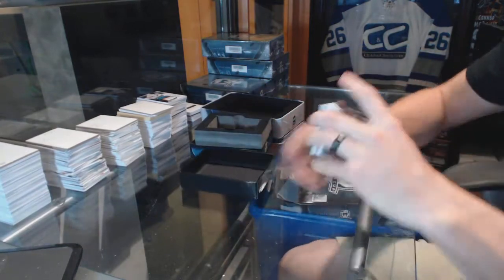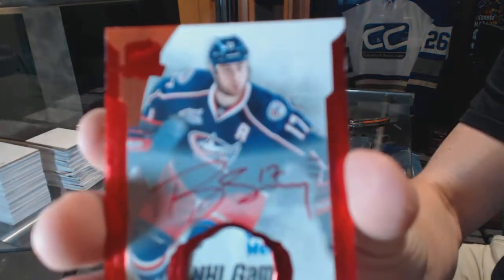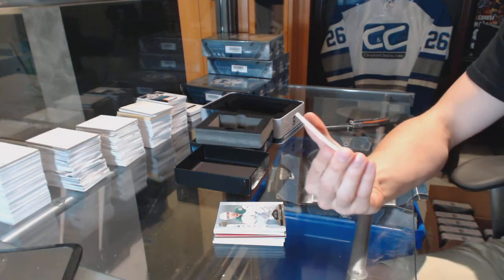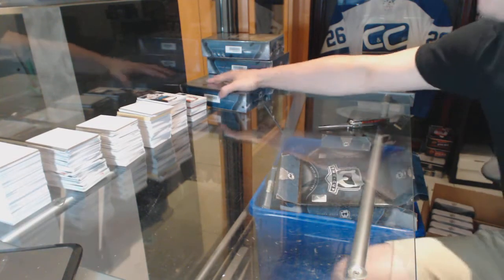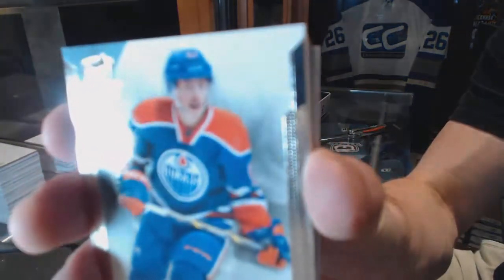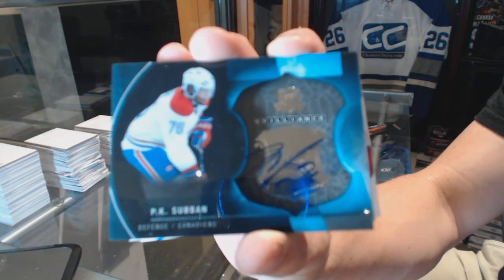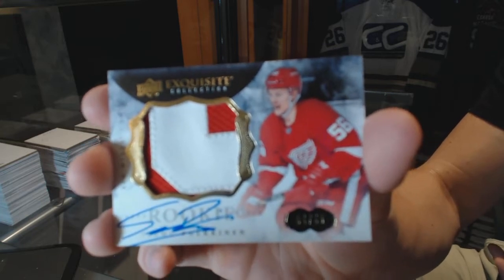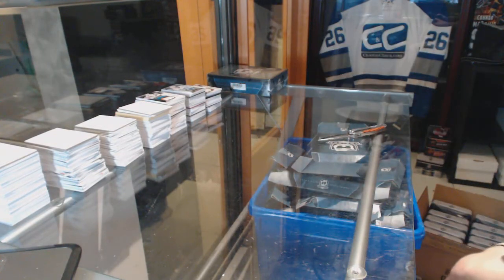Steve's 14-15 Upper Deck The Cup 6 Box Hockey Case Break